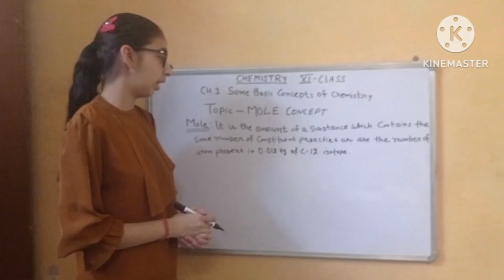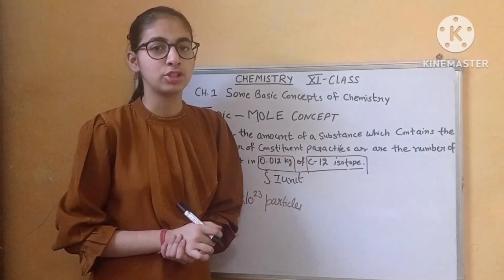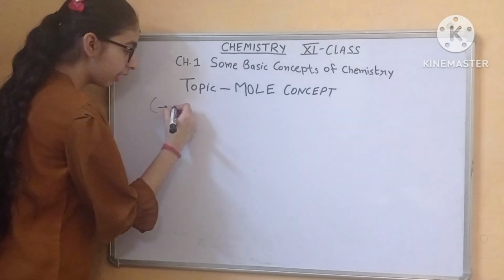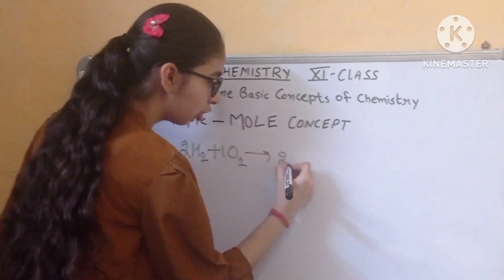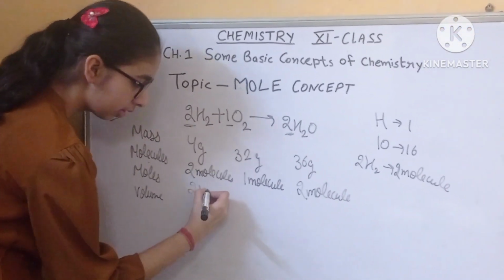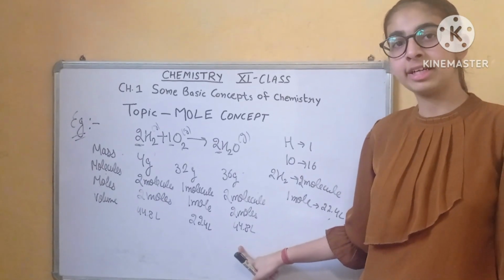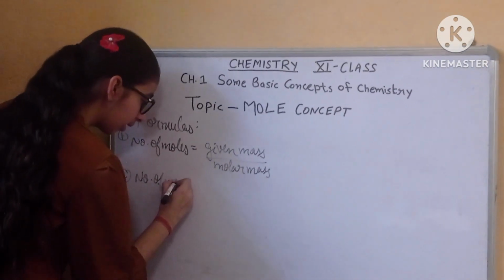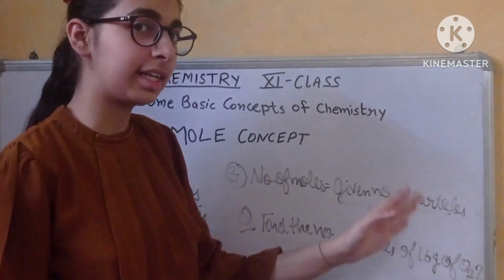Topic - Mole Concept, Chemistry, Class XI, Ch. 1, NCERT